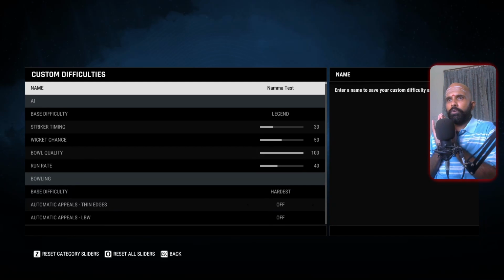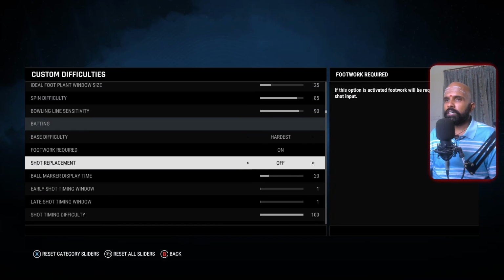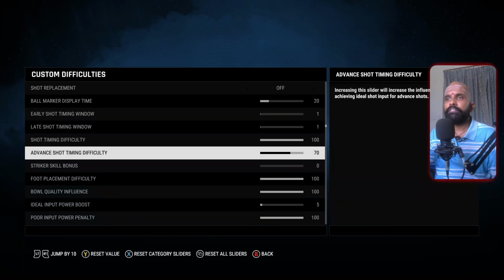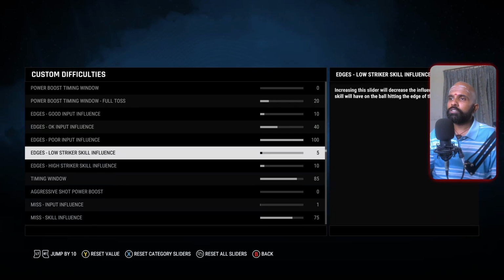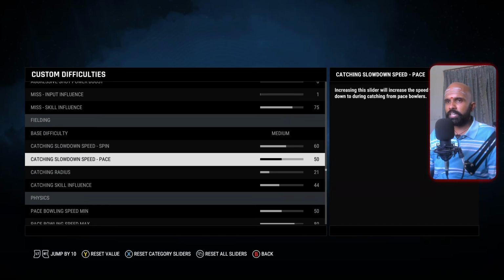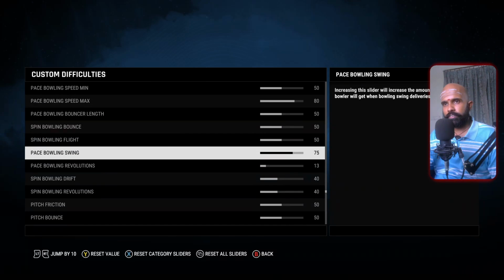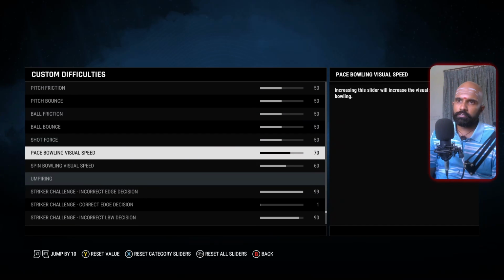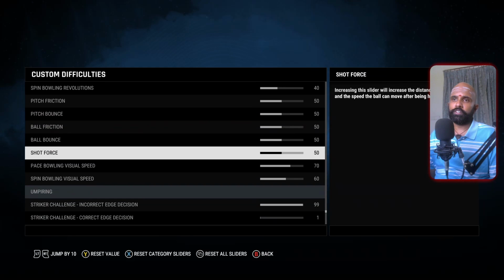Custom Difficulty For Test Matches || Cricket 24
Tell in comments section what do you think..
ABOUT:
🖥️PC SPECIFICATIONS
♢PROCESSOR : Intel i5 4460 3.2GHz
♢RAM               : 2 x 4GB Corsair Vengeance
♢HDD                : 1TB
♢GPU                : Asus ROG Strix RX570 OC edition 4GB GDDR5

Happy GAMING!!